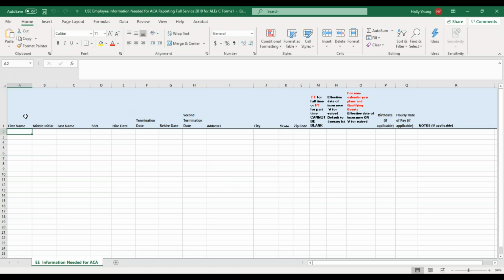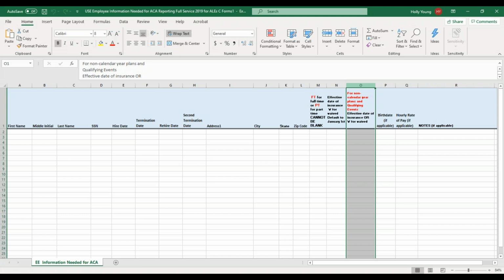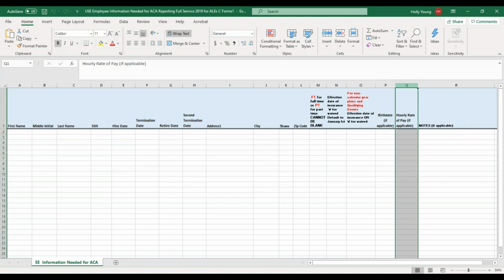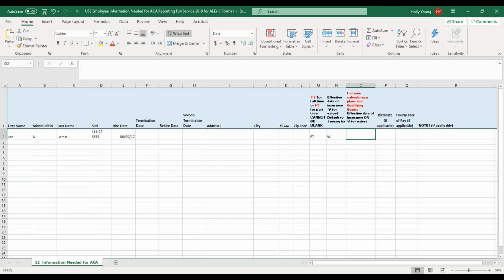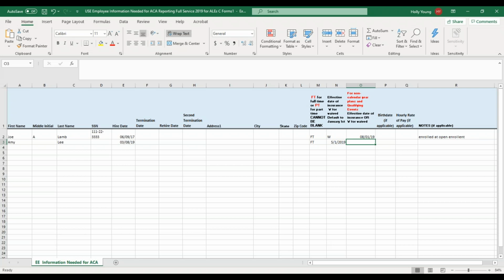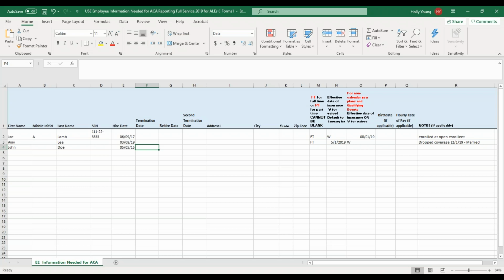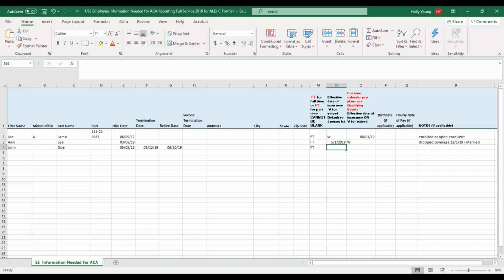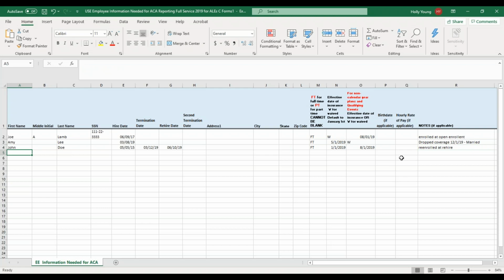2019 11 20 14 06 Employee Information C Forms 2019 How To